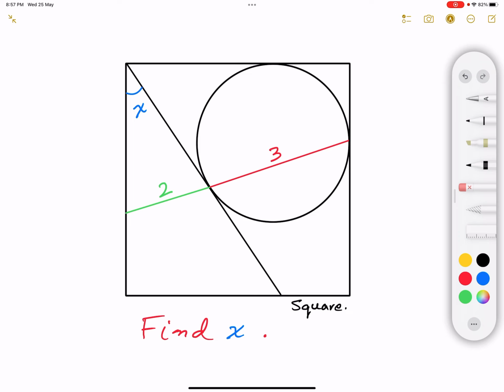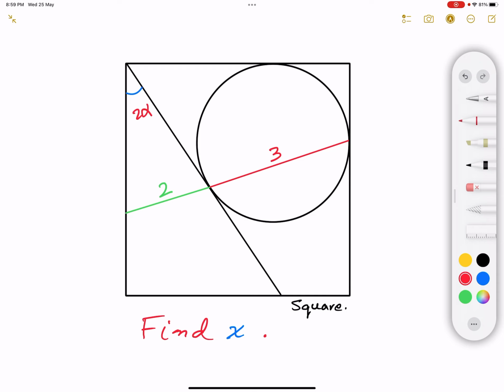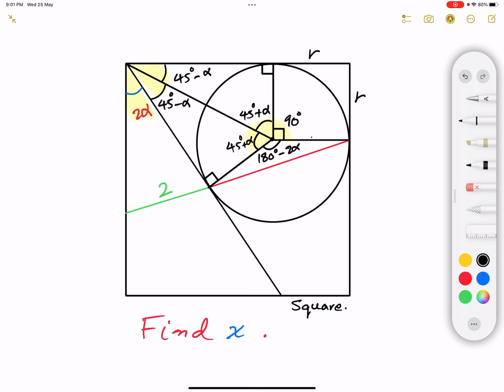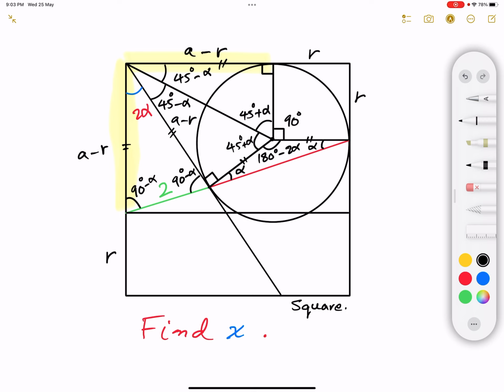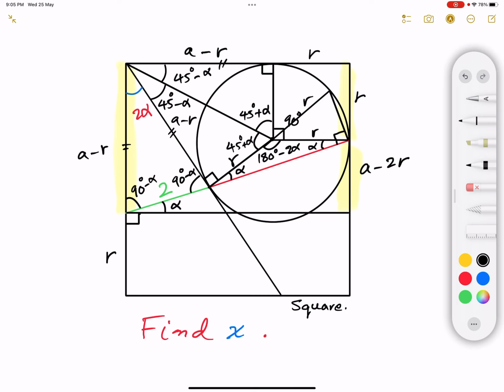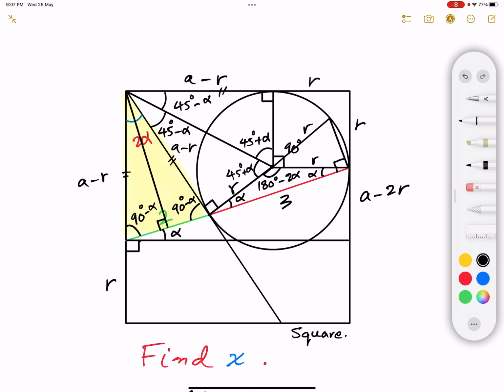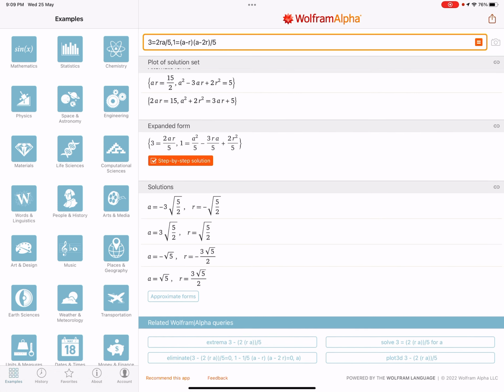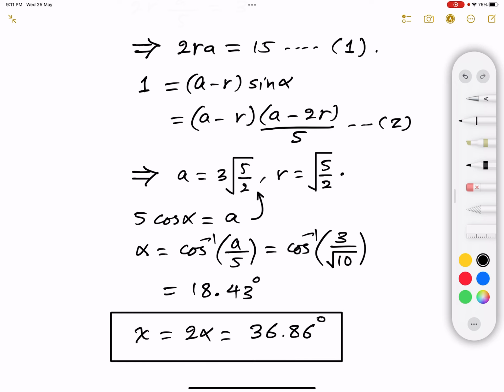Find the unknown angle X.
In this problem we’re given a square of unknown side length, a circle that is tangential to 2 sides of the Square and also an oblique line that makes an angle X with the other side of the square . The problem is to solve for the unknown angle X.